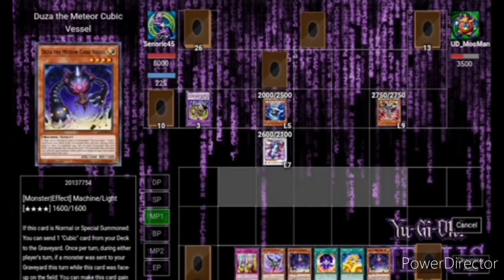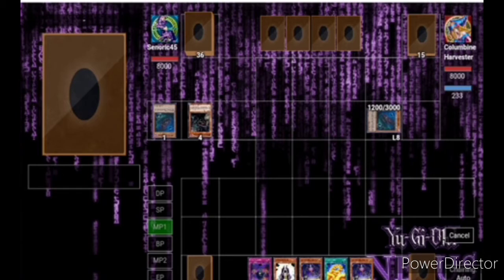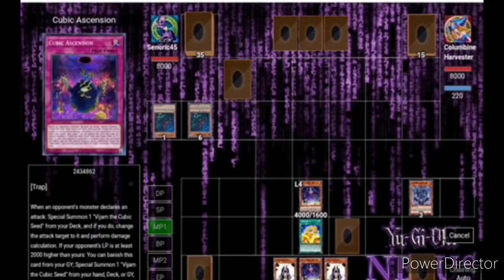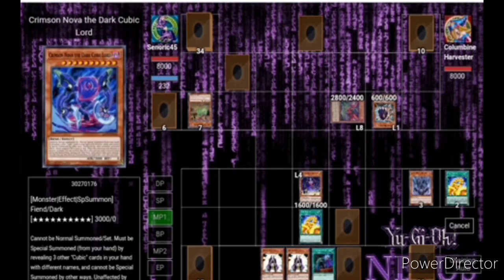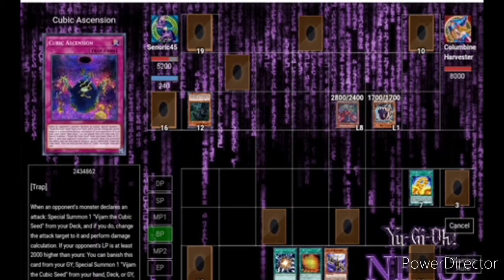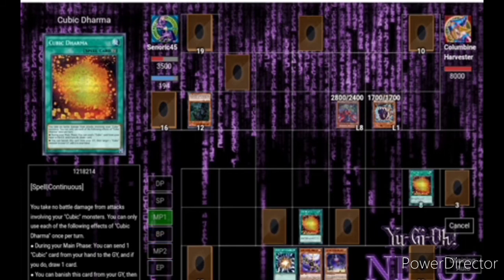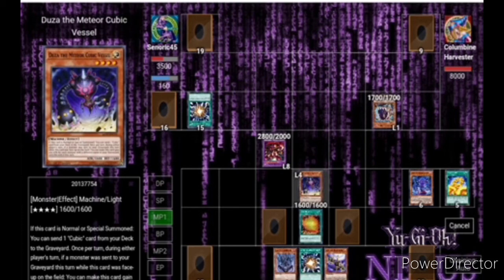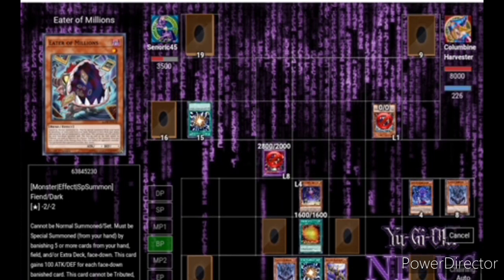Yu-Gi-Oh! New Cubic Support! (Post Duel Overload) (Yu-Gi-Oh! Dueling Nexus Replay)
The Cubic deck released in the Yu-Gi-Oh! Dark Side of Dimensions movie pack is getting new support in Duel Overload! Watch the video to see how the new support cards help perform against opposing strategies!

Thank you for all your support guys!! 😊😊